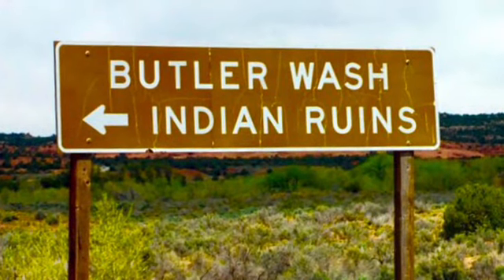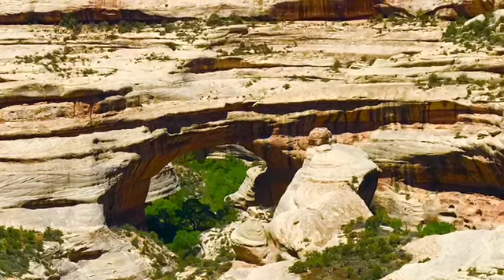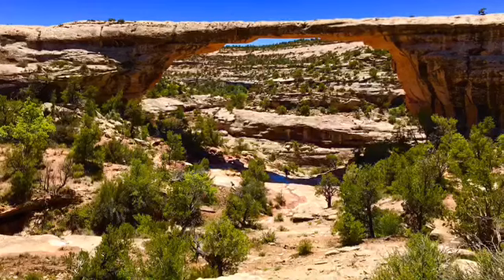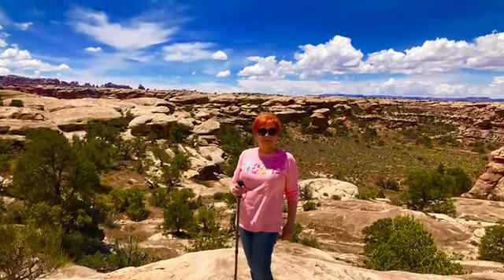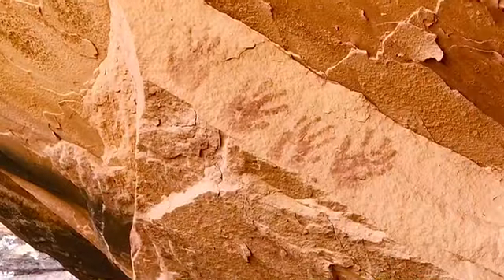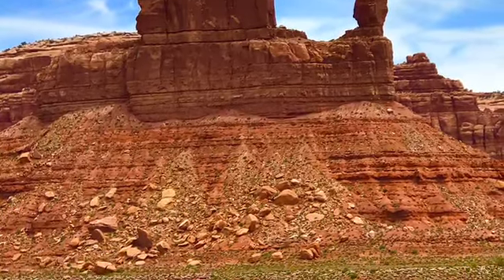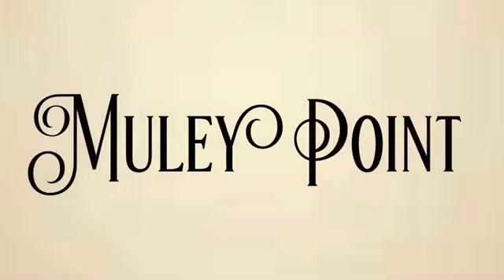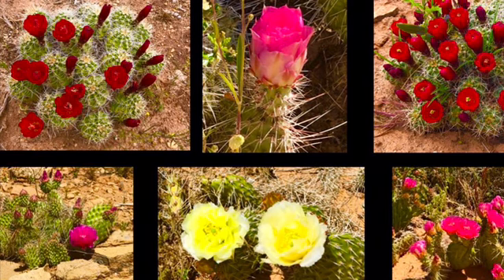Utah Day Trips Southeast-The Redhead and The Preacher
Southeast Utah Day Trips with The Redhead and The Preacher